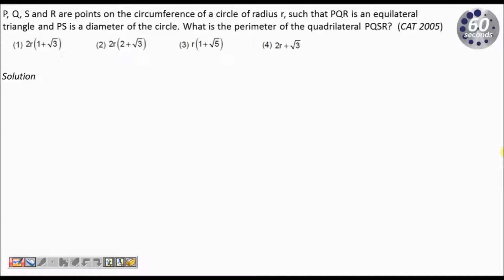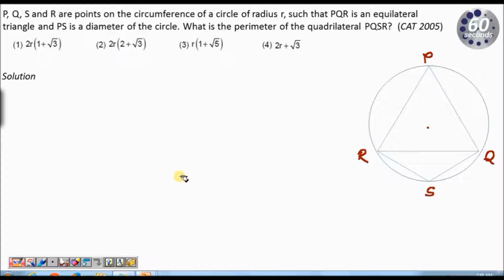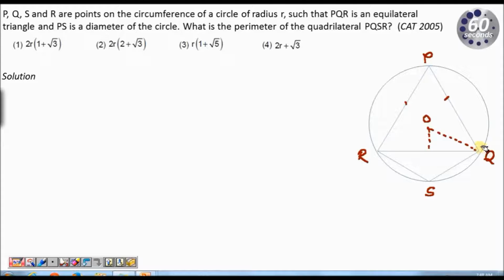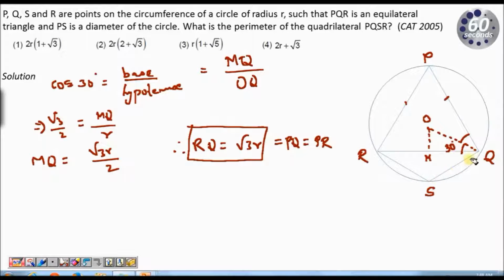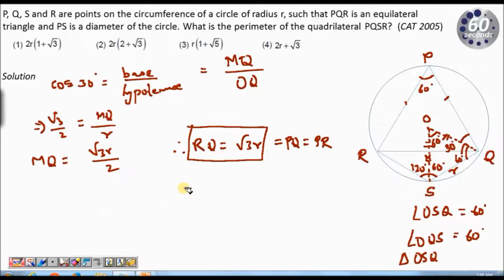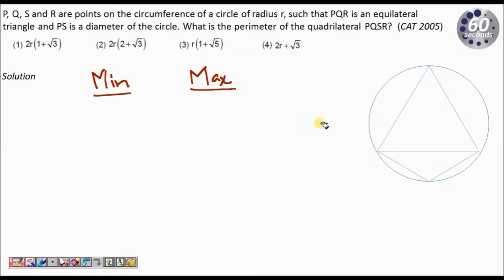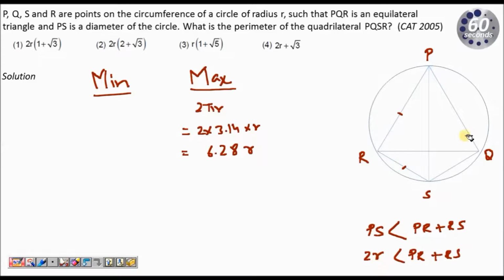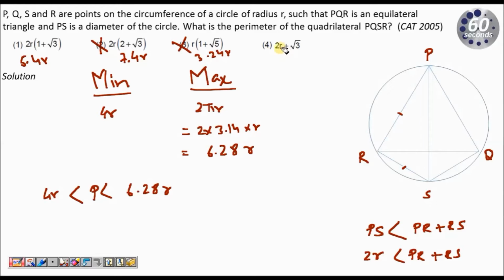Geometry - CAT 2005 question solved through options - CA14GM6CR2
This video demonstrates how a CAT problem based on geometry can be solved very easily using common sense and options.